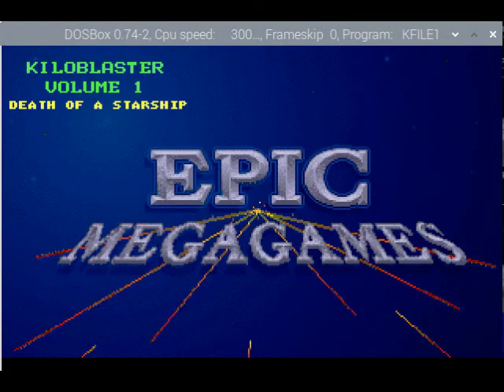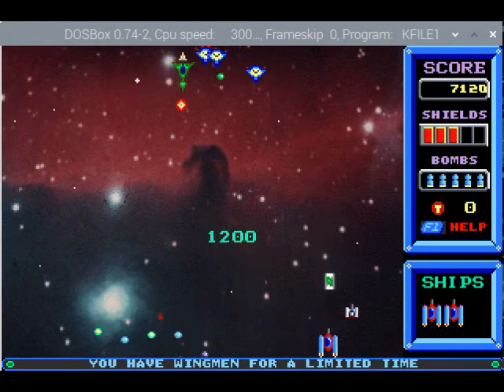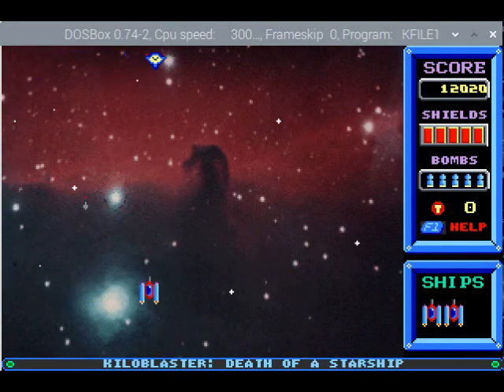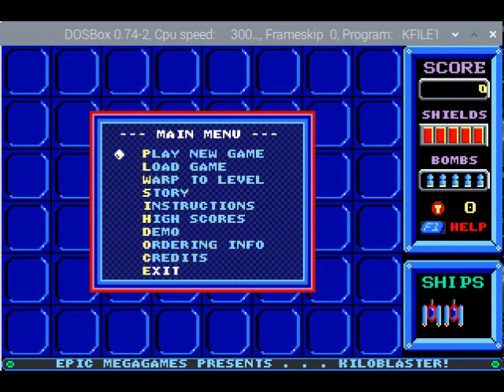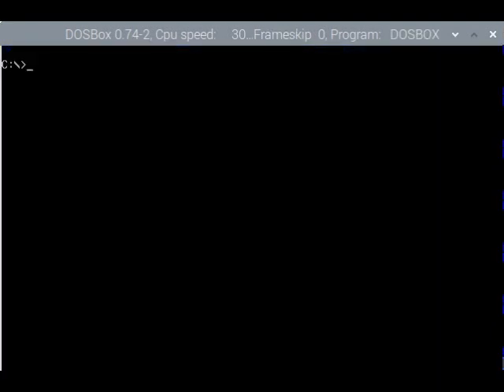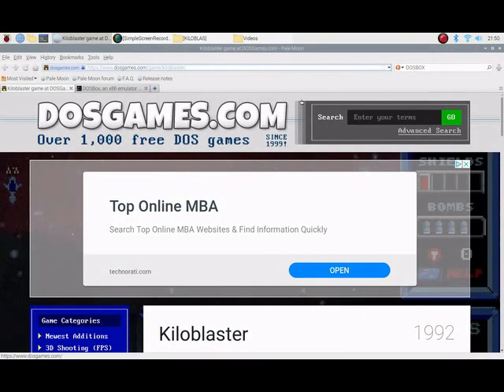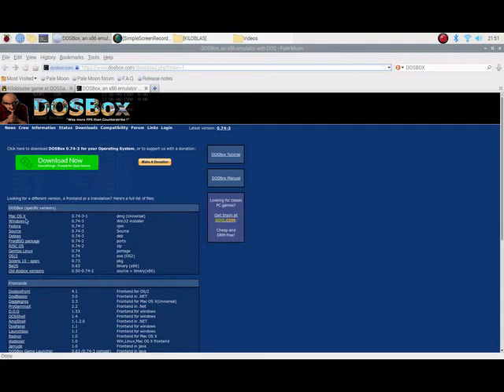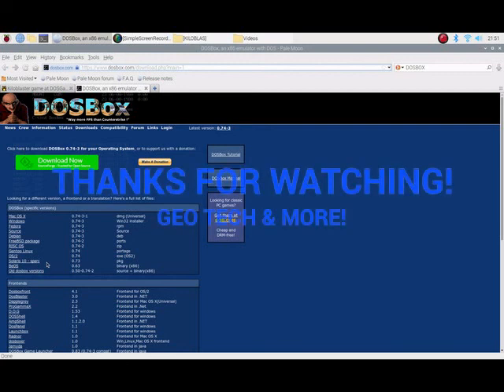KILOBLASTER! GLALGA LIKE VIDEO GAME! RUNNING ON DOSBOX FOR WINDOWS, MAC & LINUX!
KILOBLASTER is a Galaga like video game from 1992 that runs well on DOSBOX! You can download KILOBLASTER from here..